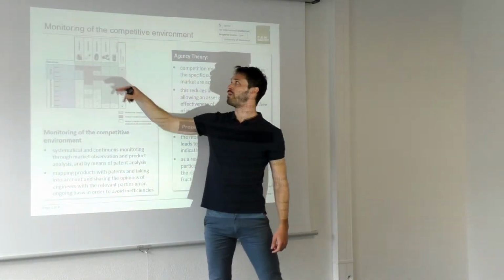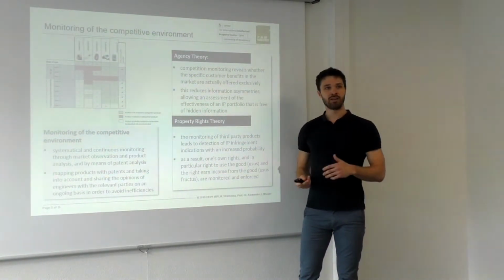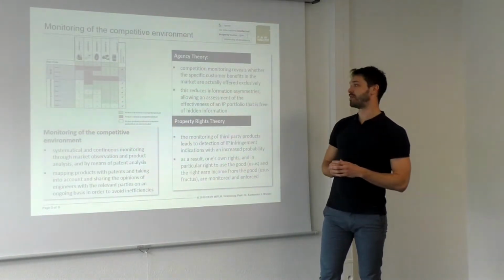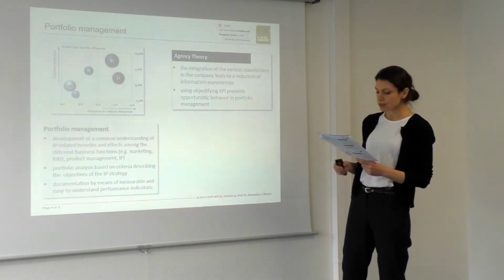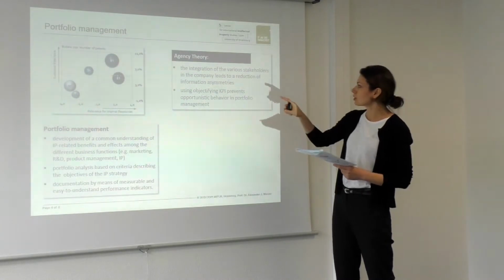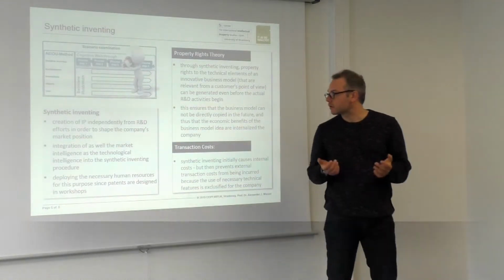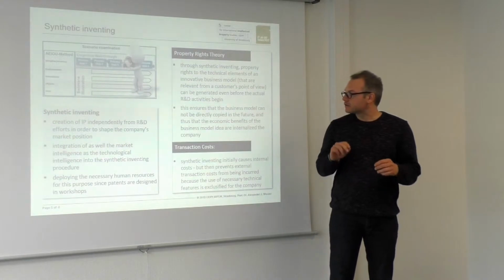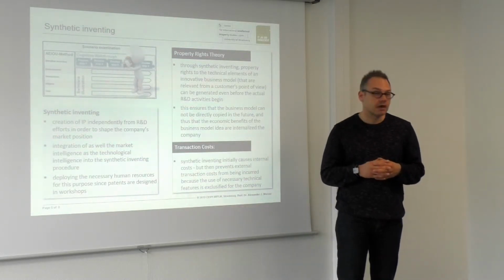MIPLM Case Study on Organization 3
MIPLM students presenting their solution to a case study on Institutional Economics and the Implementation of a Differentiation Center.